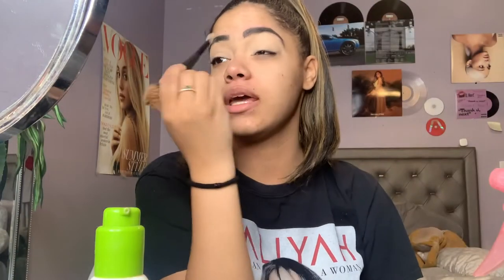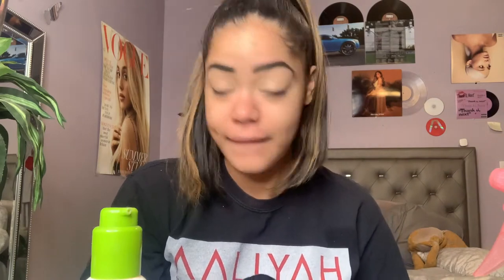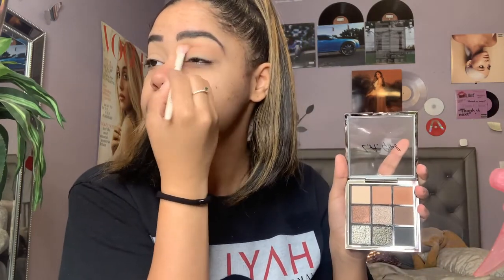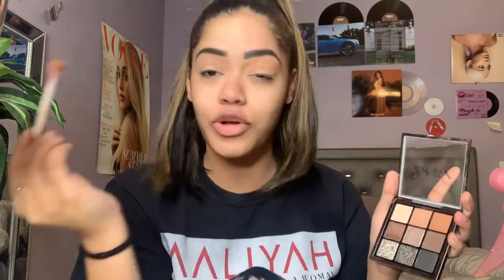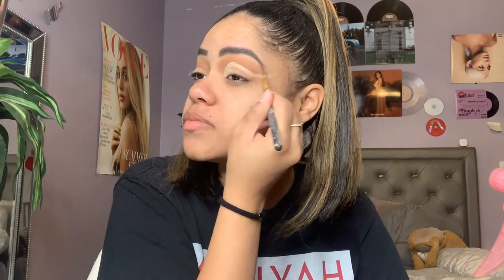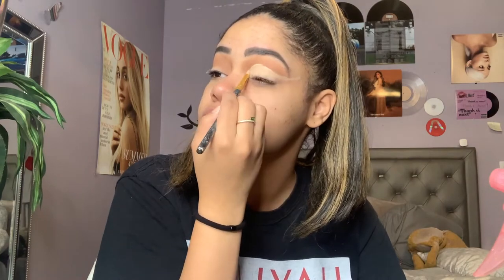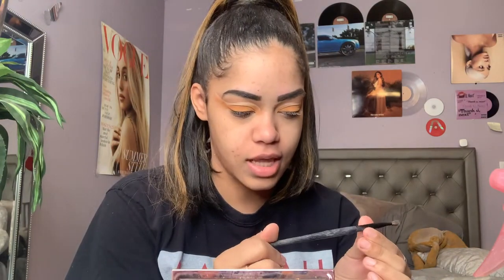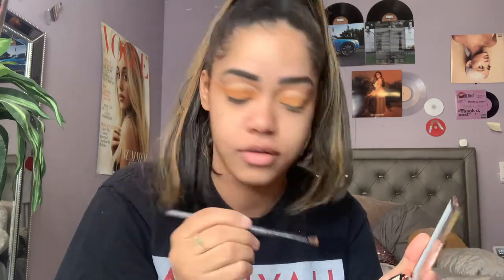L.A GIRL KEEP IT PLAYFUL PALETTES REVIEW | CHAT: Manifesting Success & Goals For 2021|Nikki Harrison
HI LOVES!!!
Elevated Reign
Verse Of The Day: 2 Corinthians 5: 17
RESOURCES TO HELP DOWN BELOW:
Mental Health:
- “The Safe Place” App